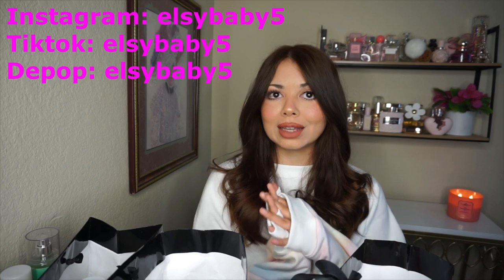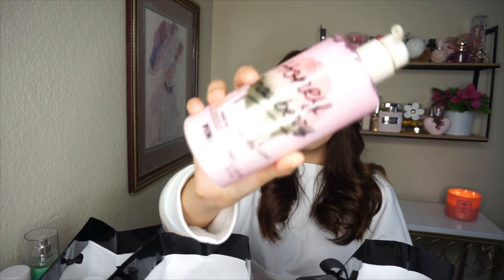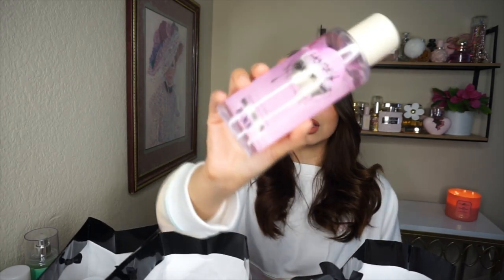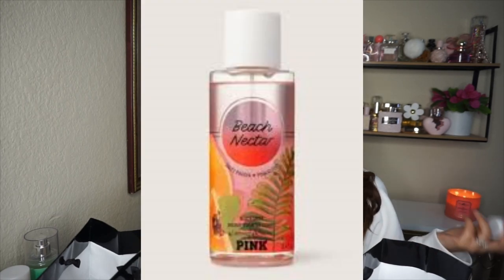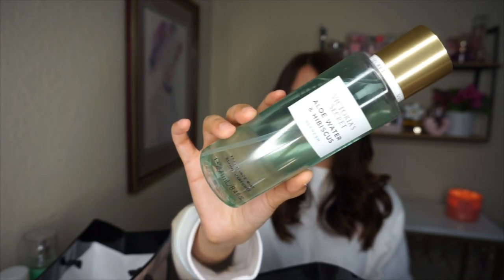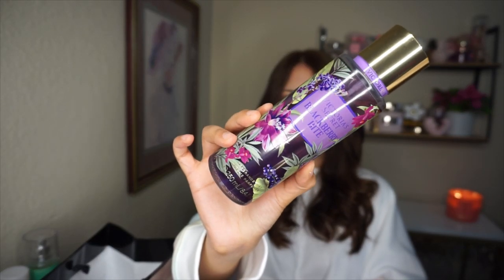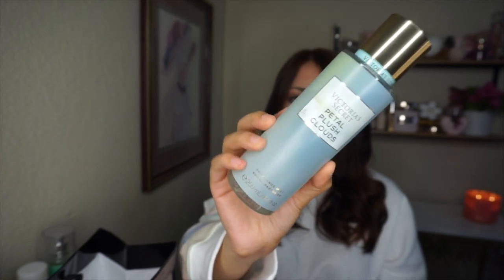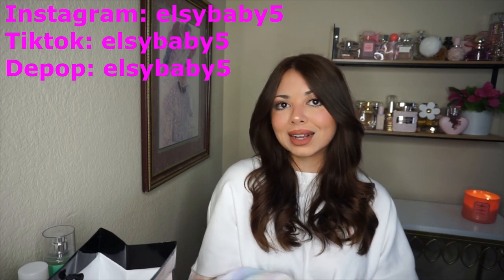VICTORIA'S SECRET NEW BOMBSHELL ISLE PERFUME + PINK NEW NEW!